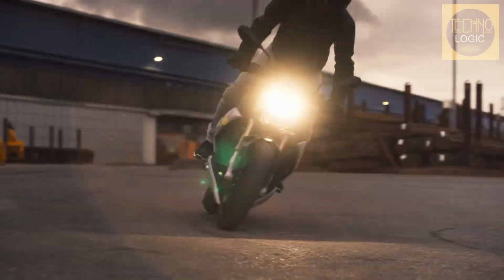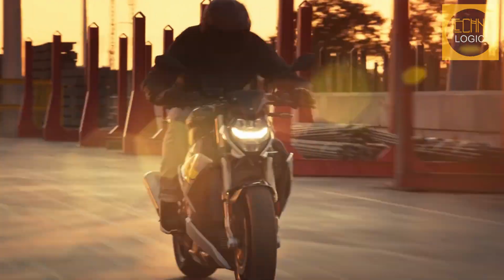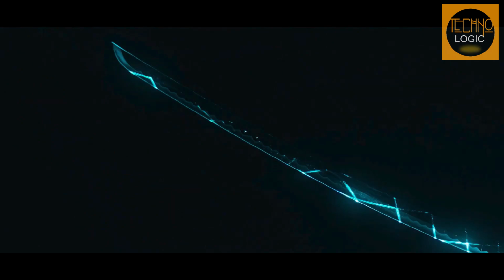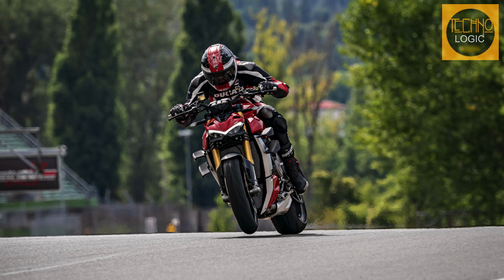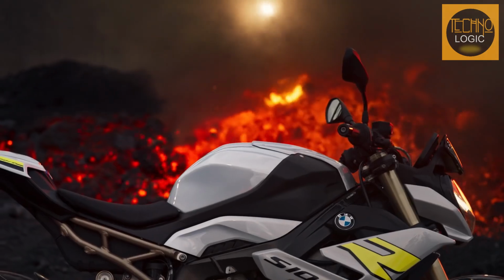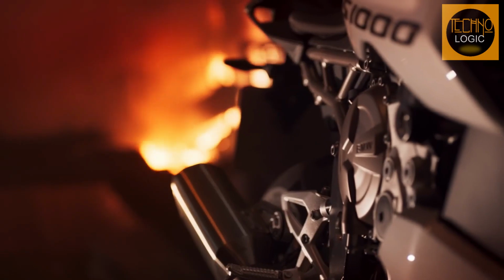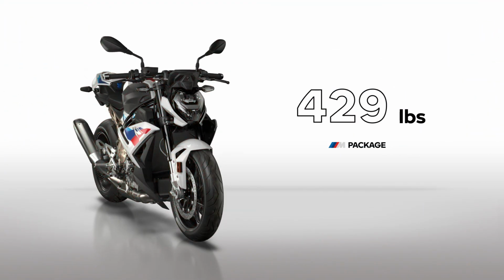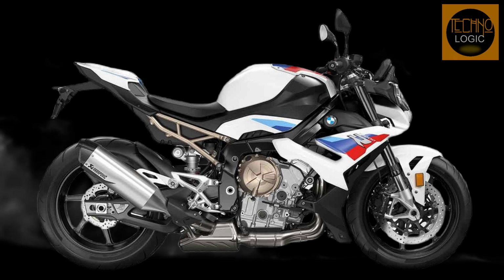2022 BMW S 1000 R | ROAD-LEGAL DAILY RIDER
In the event that you're on the lookout for a reasonable yet exposed motorbike, you ought to look at the 2022 portion of the BMW S 1000 R.

Accessible in three tones are Light White, Racing Red, and Hockenheim Silver Metallic. With the base trim being sold at $14,535, it's a financial plan accommodating bicycle. Notwithstanding, a higher bundle like the M Sport goes for $20,765.